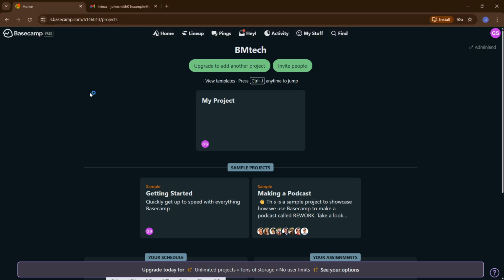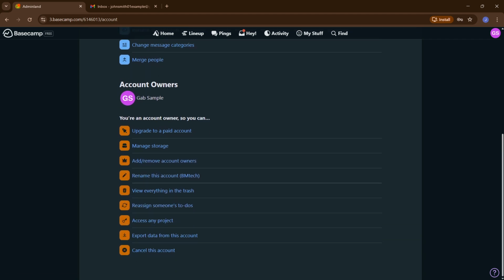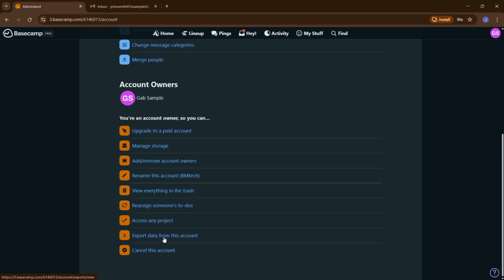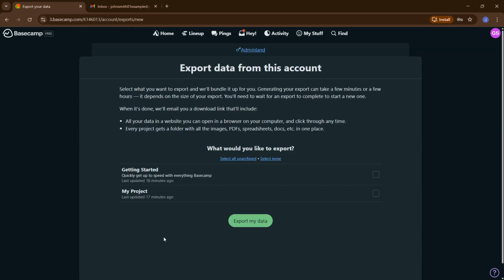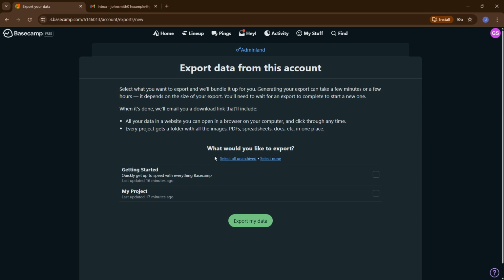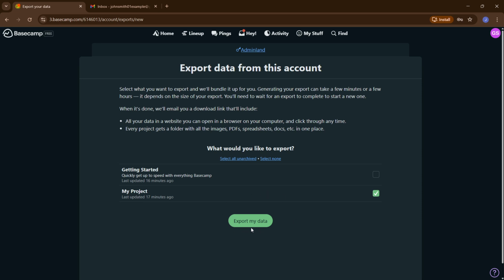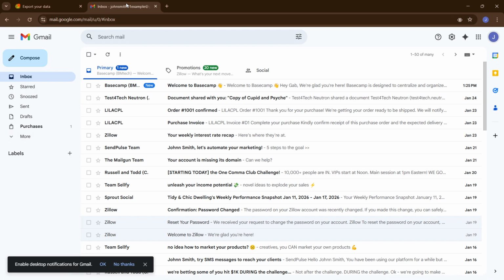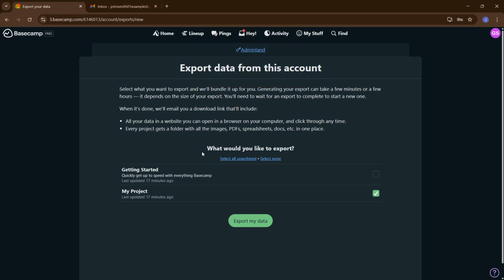How to Export an Account Backup for Compliance in Basecamp [2026 Full Guide]